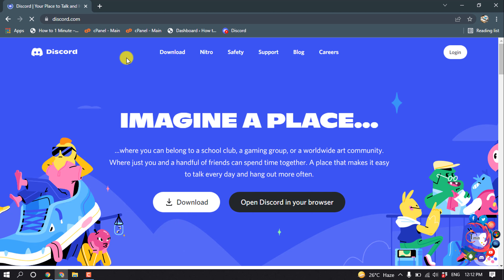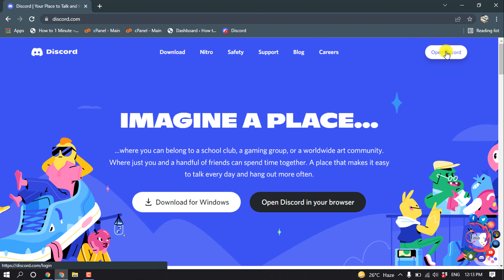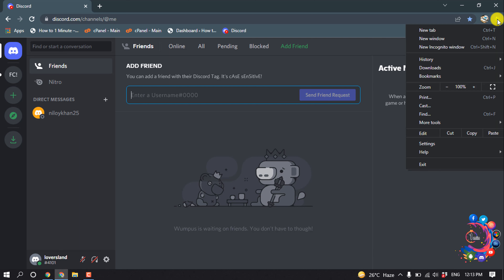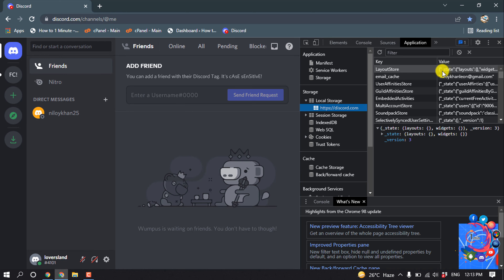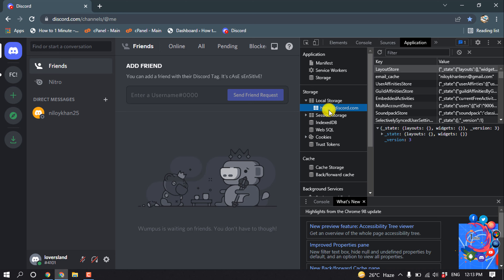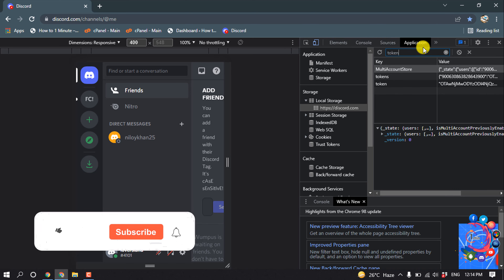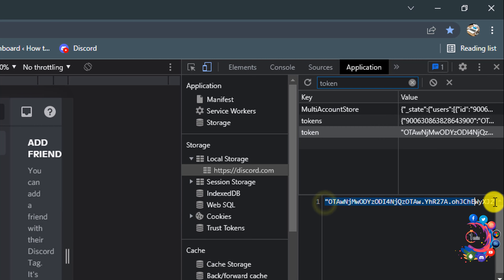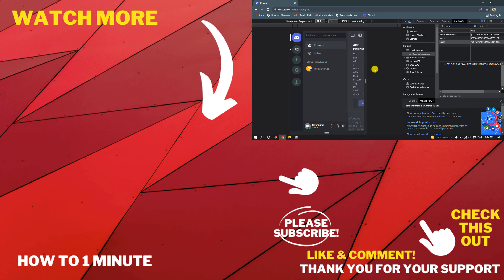How to get discord Token 2024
To find your Discord token, you need to open Discord in your browser and press “CTRL” + “SHIFT” + “I”. After you've opened the developer tools, go to “Application”, click on “ search for “token”, and copy your Discord token.